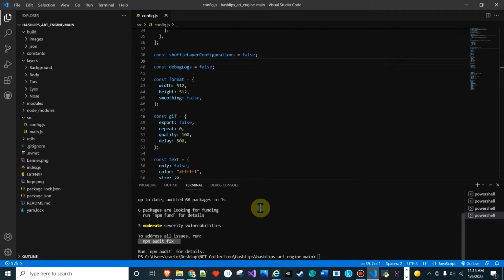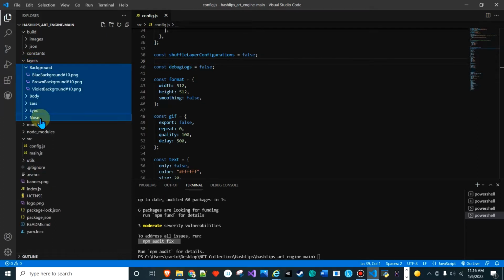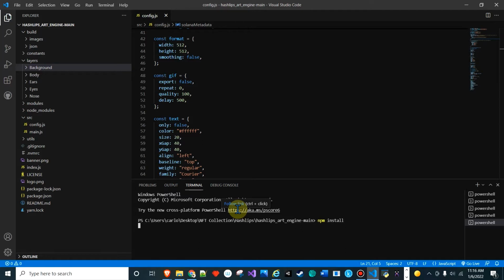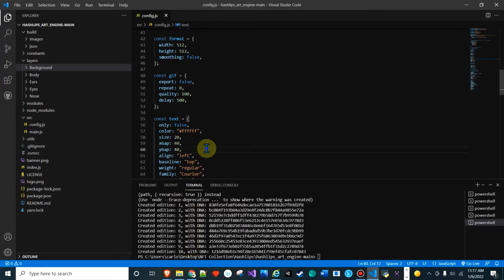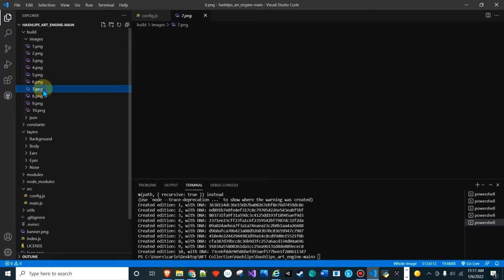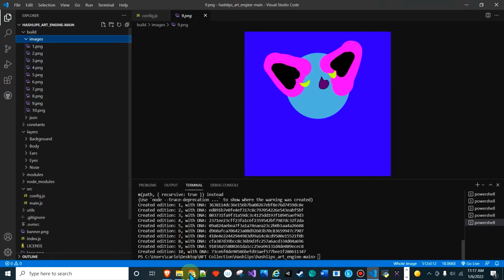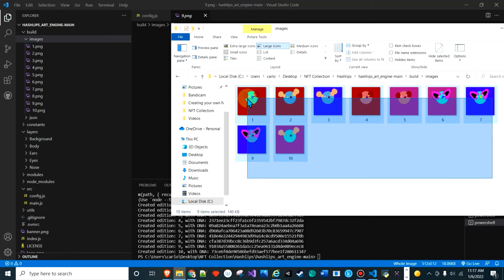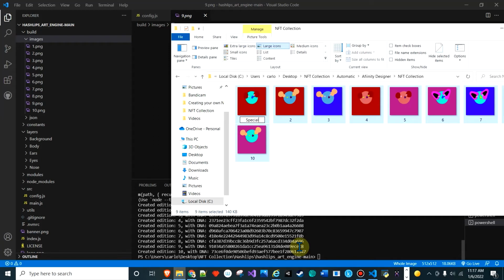Affinity Designer Creating NFT Art Collection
How to create your own NFT art collection from your Affinity Designer art layers.